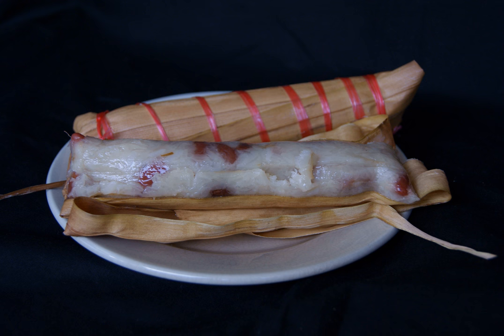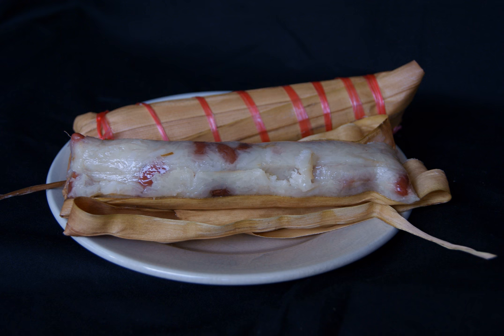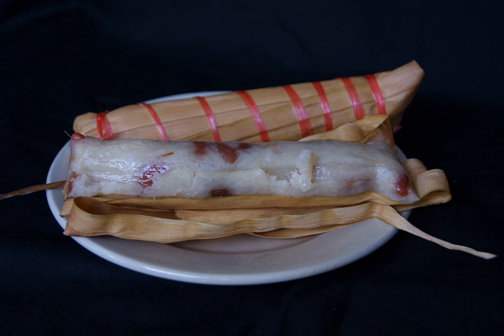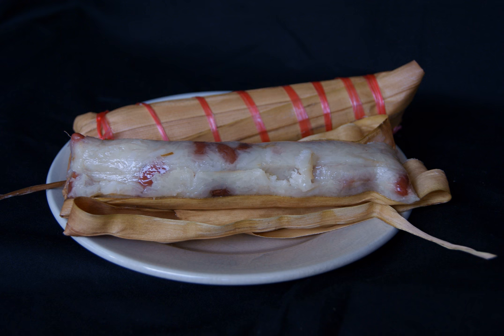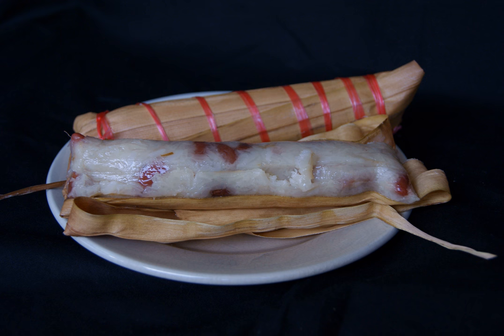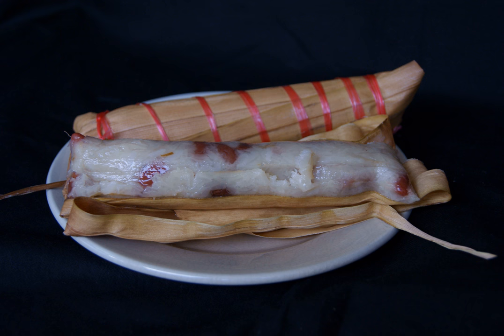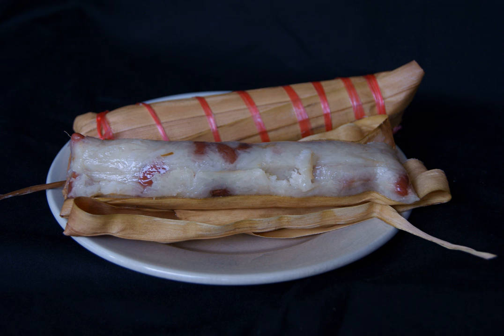Lepet | Wikipedia audio article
This is an audio version of the Wikipedia Article:
Lepet

SUMMARY
Lepet (Javanese), Leupeut (Sundanese) or Lepat (Malay/Indonesian) is a type of sticky rice dumpling mixed with peanuts cooked with coconut milk packed inside janur (young coconut leaf or palm leaf). It is a delicacy commonly found in Javanese and Sundanese cuisine of Java, Indonesia, and often consumed as snack. It is similar to lontong, but with stickier texture and richer flavour acquired from coconut milk and peanuts.
Lepet is made by steaming the ketan (sticky rice) until half cooked in coconut milk mixed with pandan leaf and salt, well until all of the coconut milk are absorbed into the sticky rice. Then the half-cooked coconut milk sticky rice is mixed further with grated coconut flesh and peanuts, then wrapped inside janur (young yellowish coconut leaf) in cylindrical-shape secured with strings made from coconut leaf fibers or any kind of strings. These rice packages inside this coconut leaf then steamed further until completely cooked. The most common filling is common peanuts, however other kinds of beans, such as kidney beans, cowpea, jack bean or corn might also be used.In Sundanese area of West Java, it is known as leupeut usually made in smaller size with peanut fillings, and usually consumed with tahu sumedang fried tofu. It is a popular snack in Kuningan and Sumedang Regency.
In Sumatra and Malay Peninsula, there is similar-named food called lepat, although the recipe and method slightly different, as lepat uses palm sugar and grated coconut flesh fillings, and wrapped inside banana leaf instead of young coconut leaf.